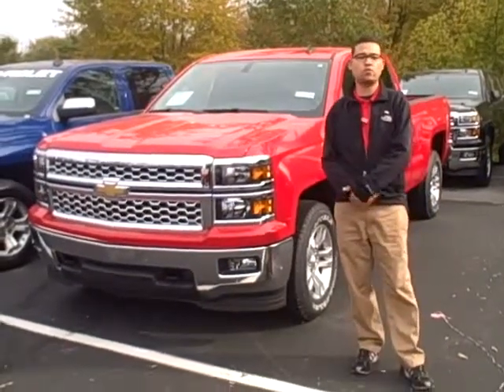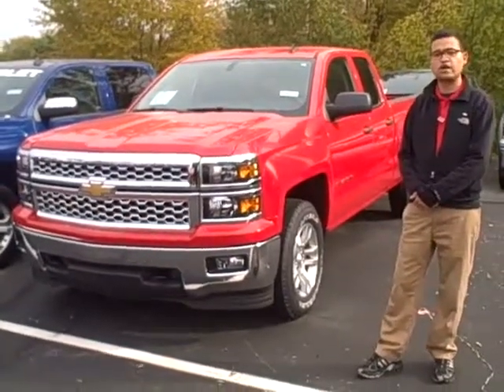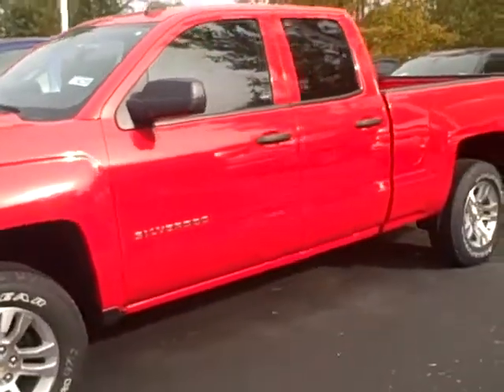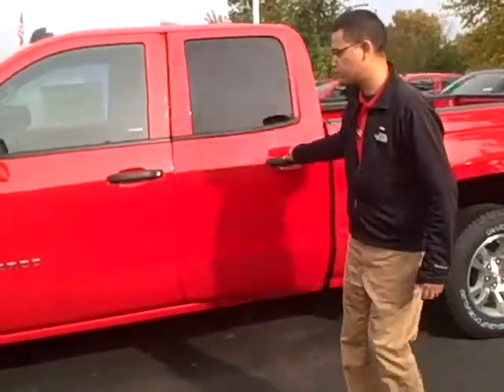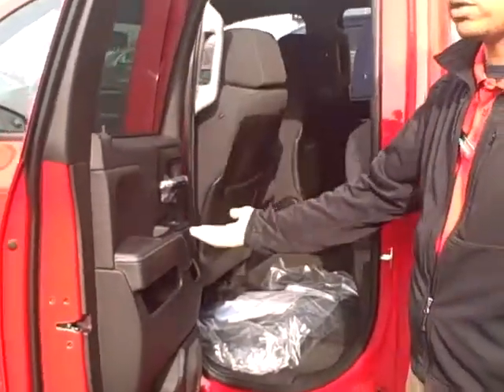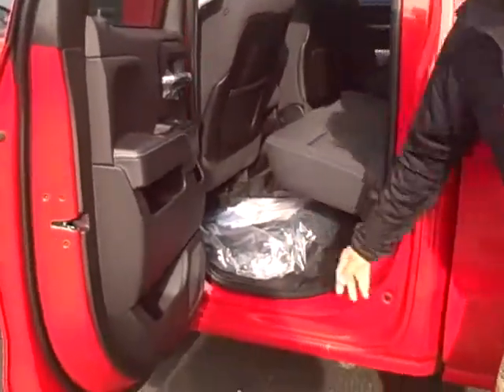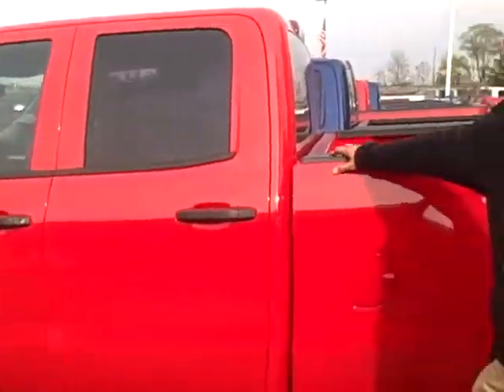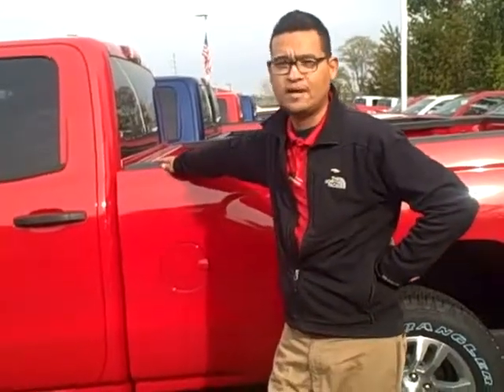2014 Chevy Silverado Indianapolis IN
Lucas Duran explains some of the available features in the 2014 Chevy Silverado.